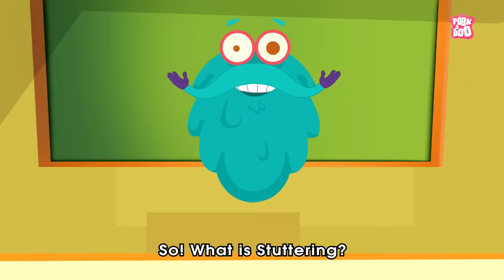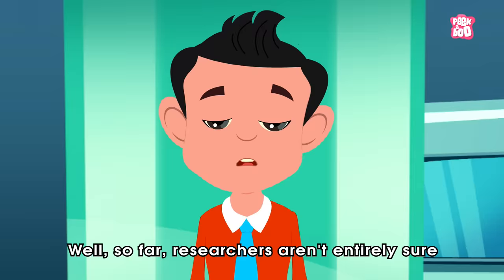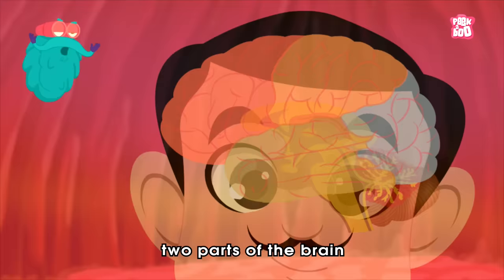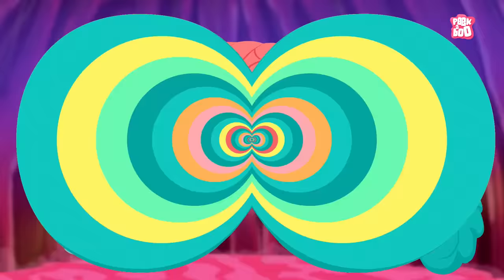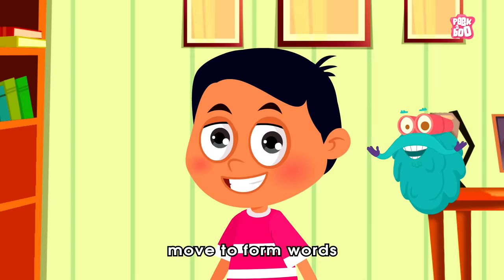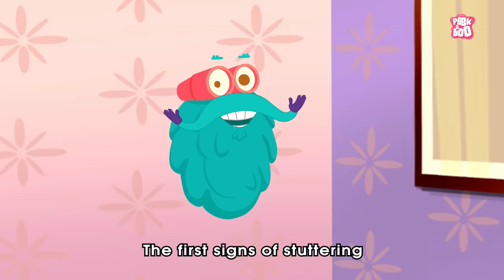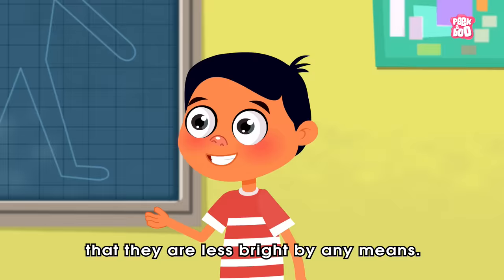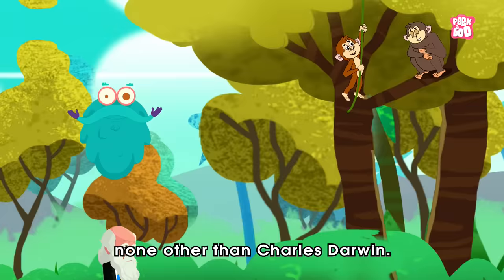What Causes Stuttering? | What Is Stuttering? | Dr Binocs Show | Peekaboo Kidz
Speech Disorder | What Is Stuttering? | Stammering | Speech Therapy | Stuttering Explained | Stuttering Video | What Causes Stuttering? | Human Biology | Human Brain Video | Biology for kids | Kids Video | Stay Safe | Best Kids Show | Dr Binocs Show | Dr Binocs | Peekaboo Kidz

The best stress remedy with relaxing soothing visuals! Sound Therapy is an ideal treatment for all children and can be easily used at home or in the classroom.

Hey kids, in this video, Dr Binocs will explain, What Causes Stuttering? | Why Do We Stutter? | Dr Binocs Show | Peekaboo Kidz

Copyrights and Publishing: Rajshri Entertainment Private Limited